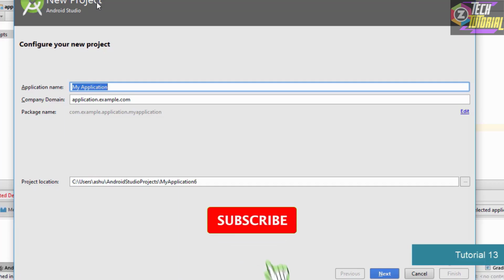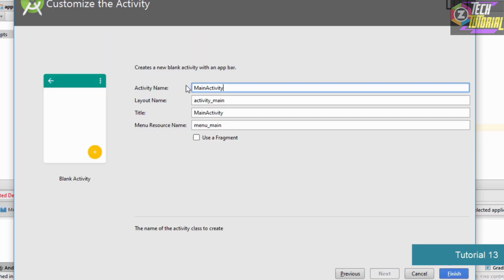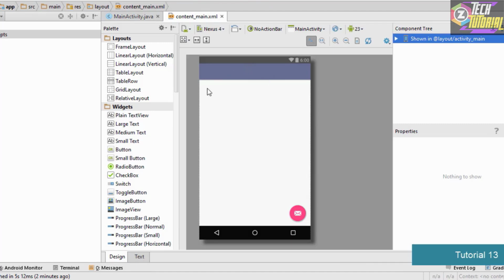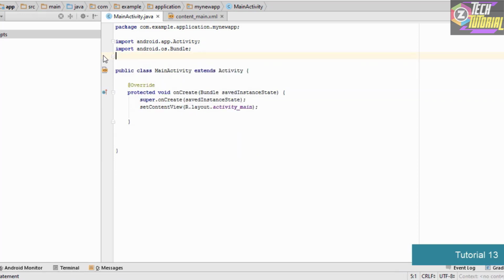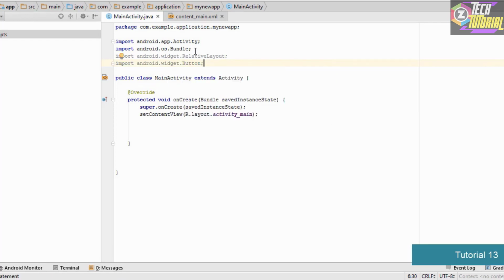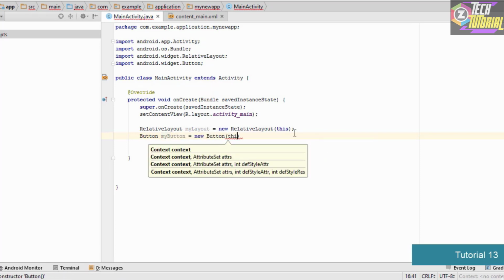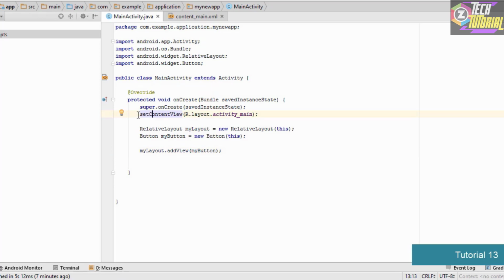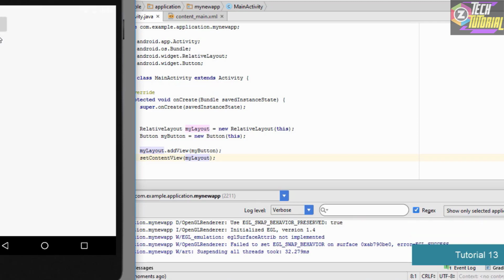Create Android User Interface Design using JAVA | Design App UI using JAVA | Android Full Course-13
In this tutorial we will learn how you can desing a complete android User Interface UI layout using JAVA.

We will be discussing about.
1. android user interface design tutorial,
2. android ui design full course,
3. android,
4. ui design to android studio,
5. android studio,
6. user interface design,
7. android ui design,
8. android studio tutorial,
9. ui design android studio,
10. ui design,
11. how to create user interface using android studio,
12. android full course,
13. android course,
14. android ui design tool,
15. android crash course,
16. android app design,
17. android development tutorial,
18. user experience design,
19. android and java,
20.java,android tutorial